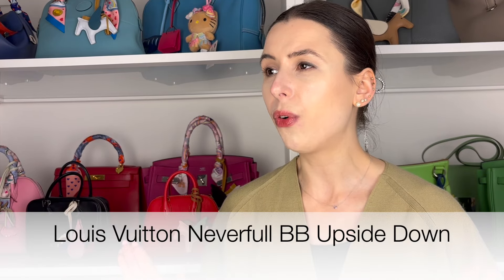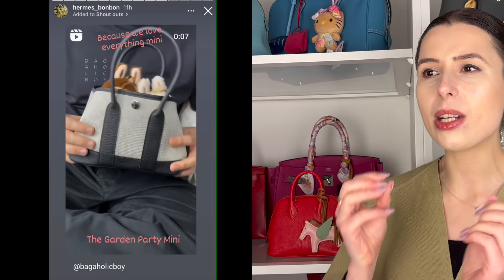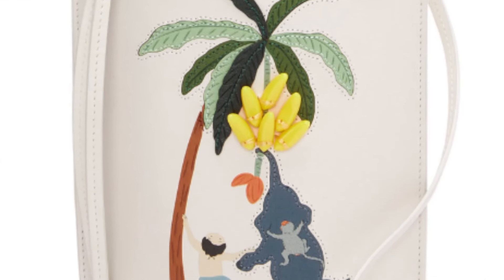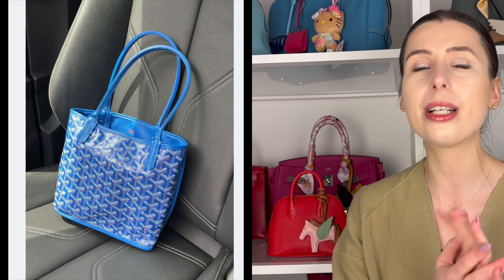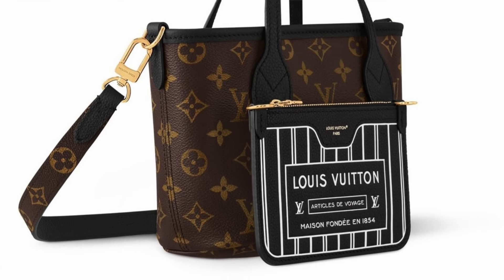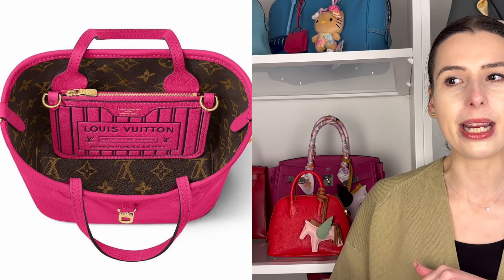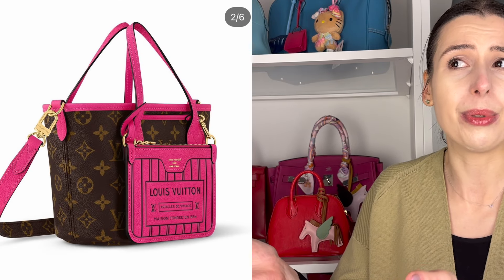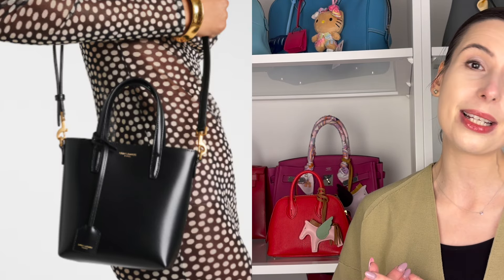6 LUXURY MINI TOTE BAGS TRENDING THIS WEEK! ⭐ Louis Vuitton, Loewe, Hermes, Gucci, Goyard, YSL